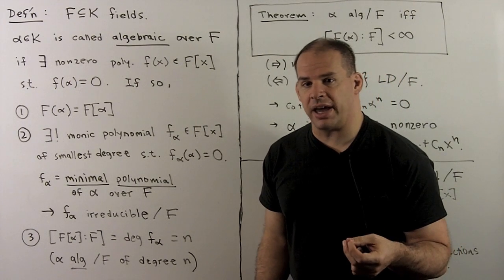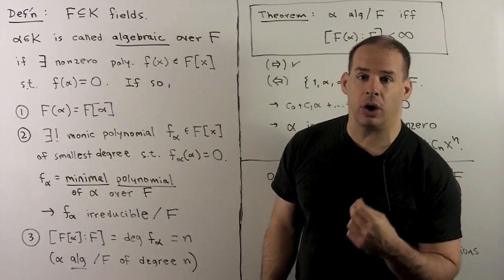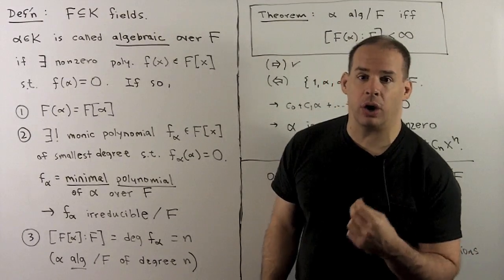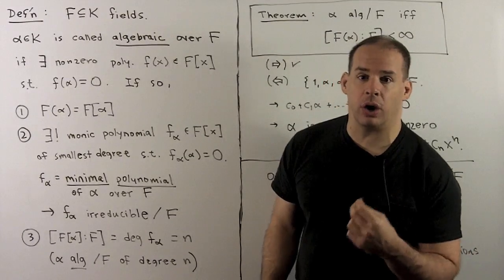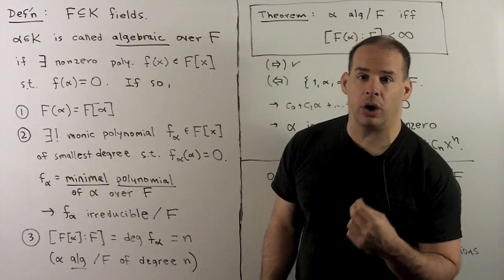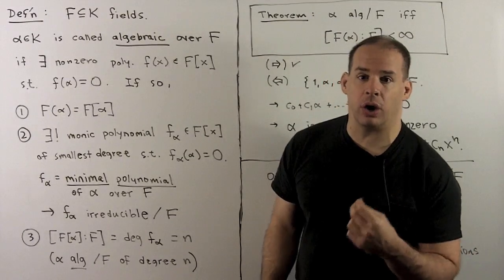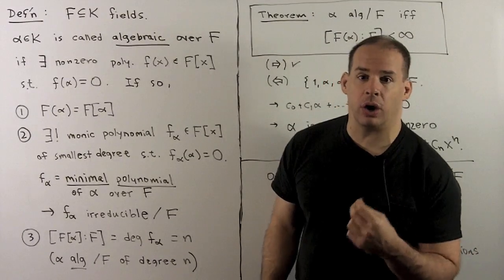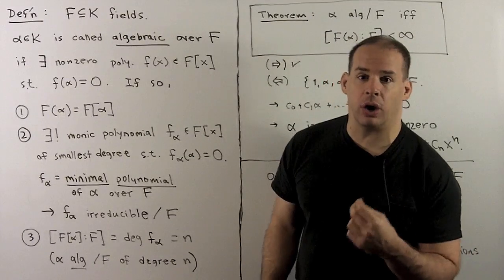FIT2.3.1. Algebraic Numbers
Field Theory:  We consider the property of algebraic in terms of finite degree, and we define  algebraic numbers as those complex numbers that are algebraic over the rationals.  Then we give an overview of algebraic numbers with examples.